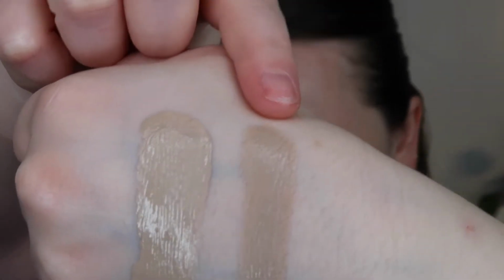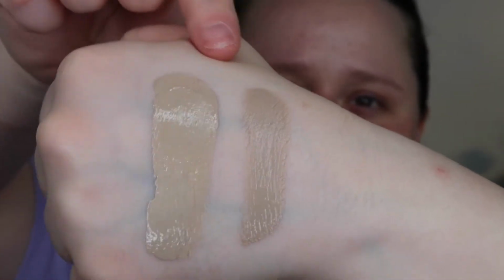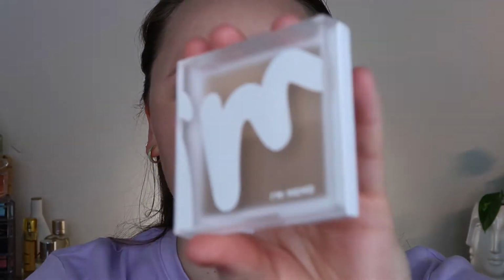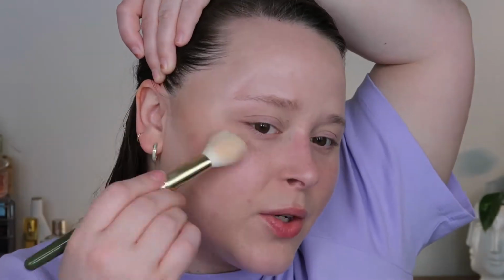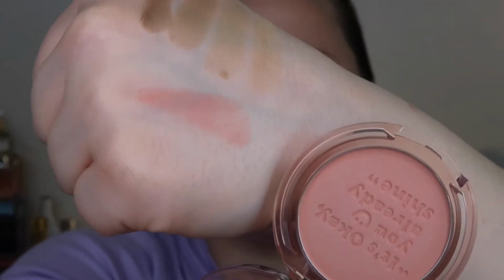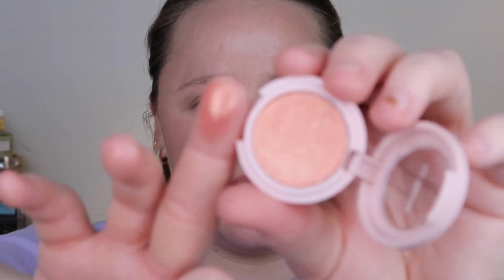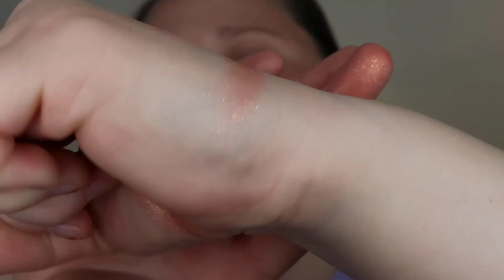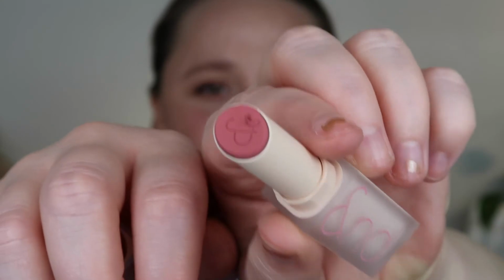KBEAUTY FROM STYLEVANA | Full Face Makeup First Impressions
Hey! In Today's Video we are doing a full face of makeup first impressions of KBEAUTY! from Stylevana. We are going to be trying the Purito Cica Clearing BB Cream in shade 21 light beige, I'm Meme All About Contouring palette in 001, Peripera Pure Blushed Sunshine Cheek powder blush in Calm Pink, Etude House Face Highlighter in Star Light, Air Mousse Eyes single shadow in OR202 Blushing Sunshine, and Rom &nd Matte Lipstick in Pink Sand.

▫ FAQs ▫